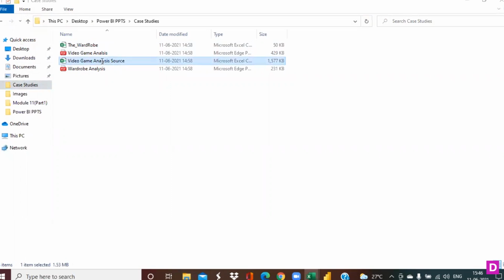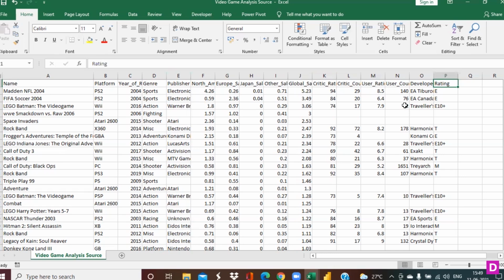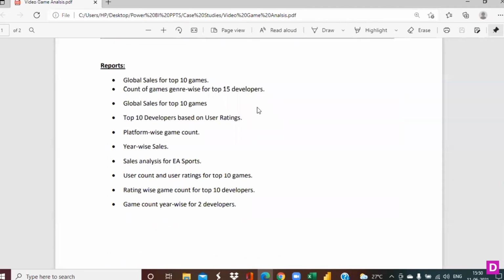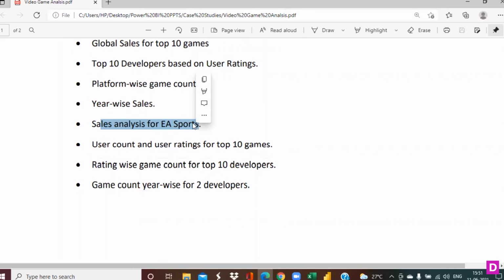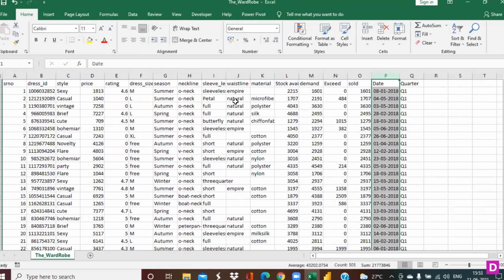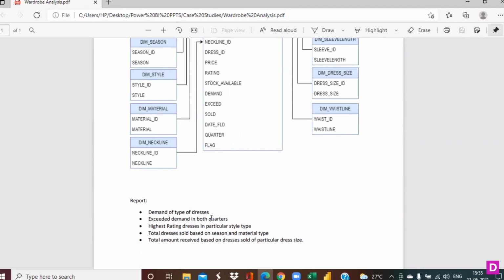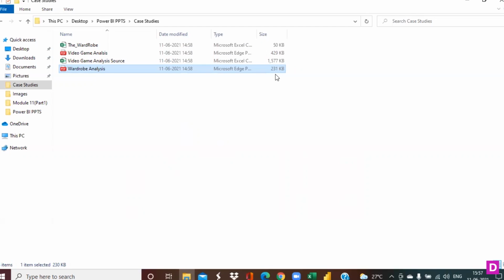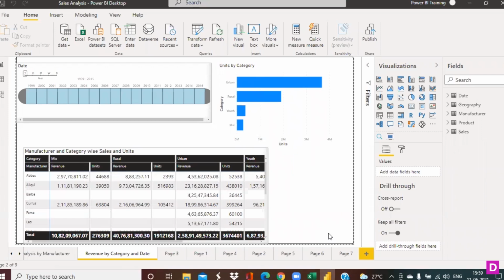Case Study in Power BI Lacture-31